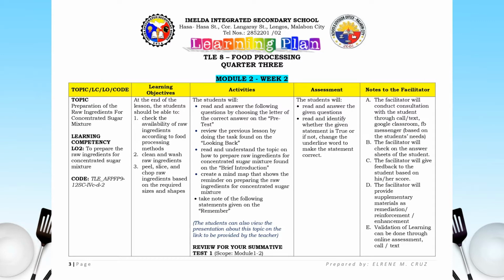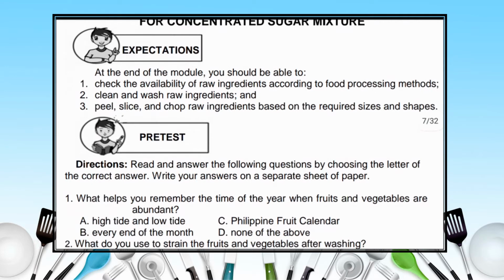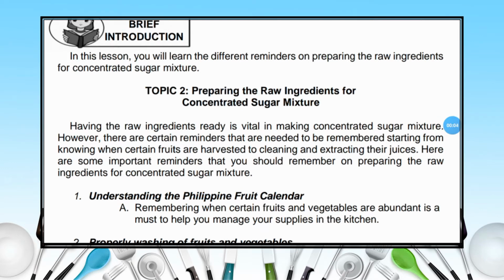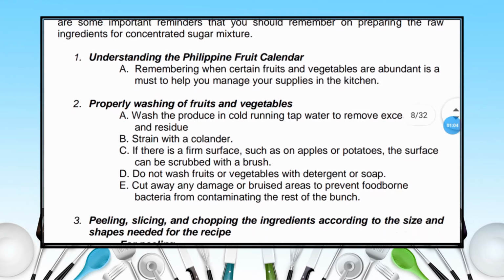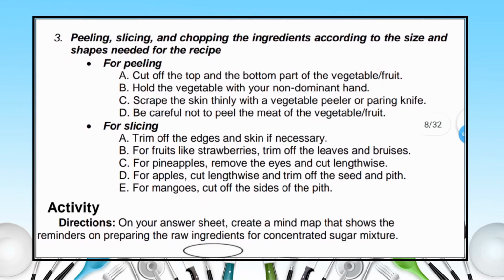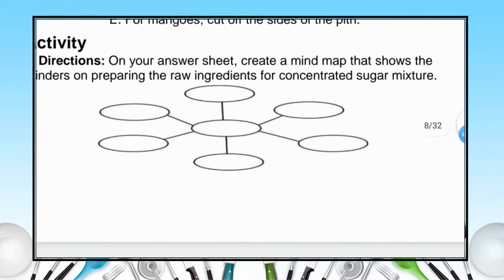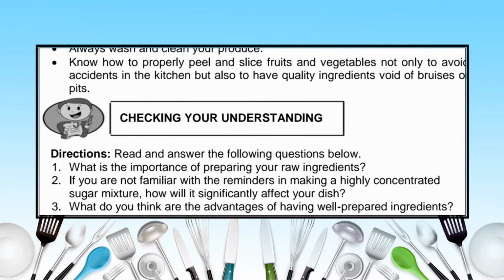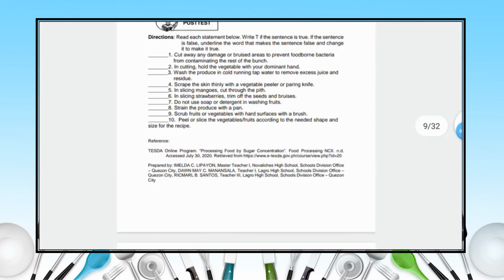TLE 8-Food Processing Q3 Week 2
This video lesson is intended for Grade 8 students of Imelda Integrated Secondary School-Malabon City for TLE8-Food Processing class.

This contains the lesson about the Preparation of the Raw Ingredients for Concentrated Sugar Mixture.

This video serves as a guide for the learners to understand further the lesson   for this week. (April 5-9, 2021)